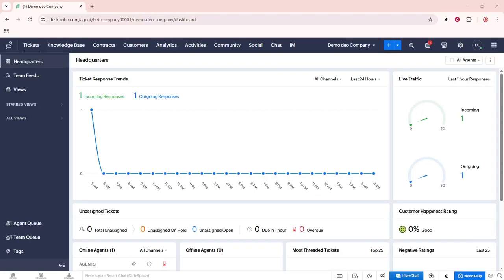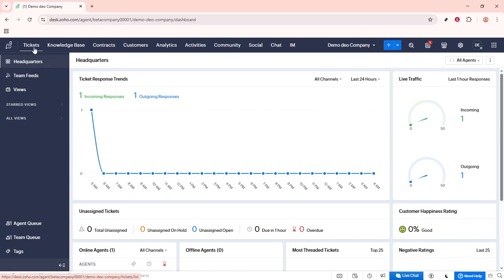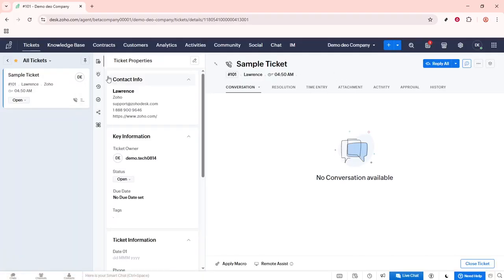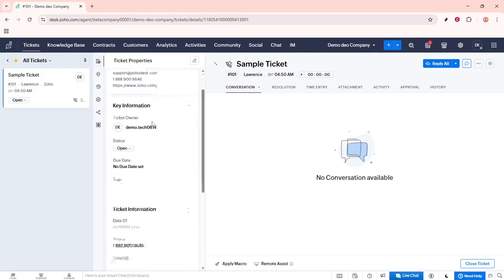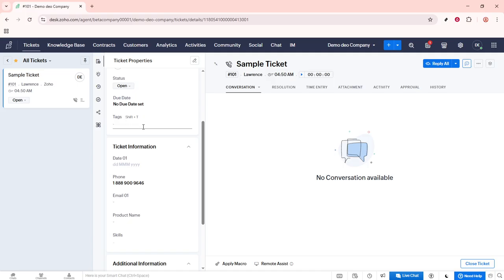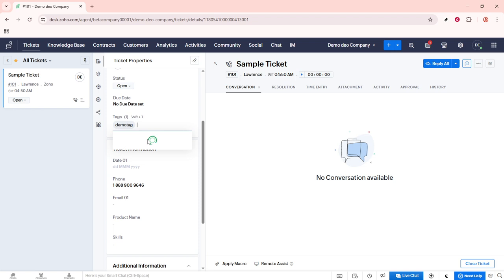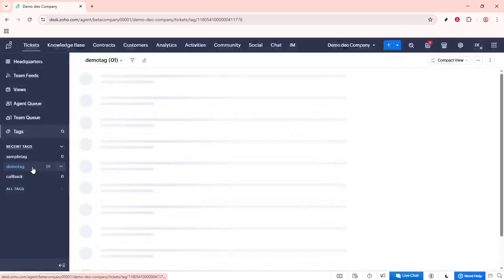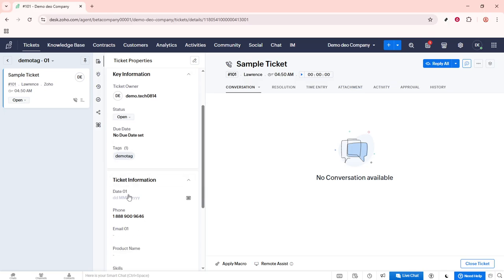How to Create Tags in Zoho Desk [2026 Full Guide]